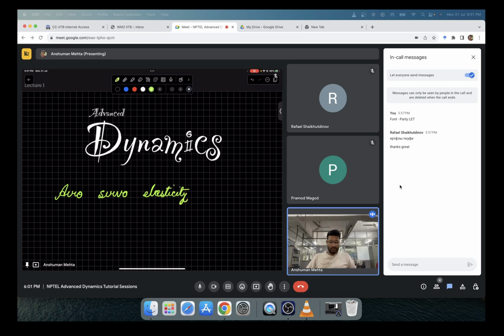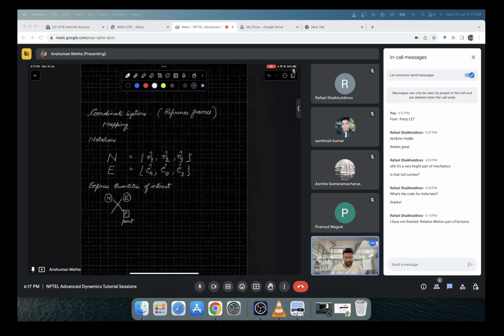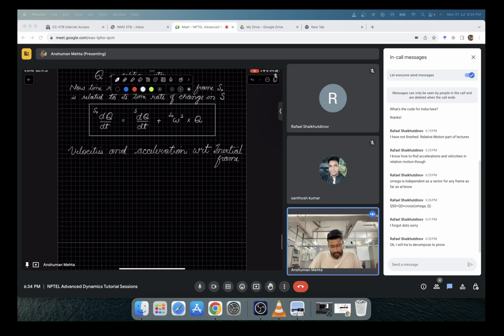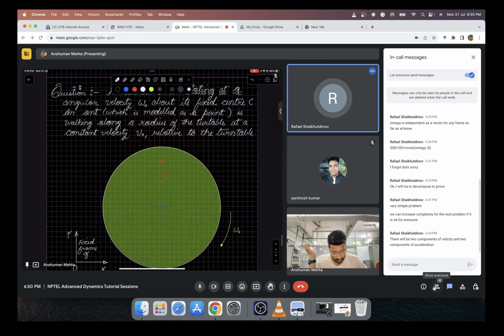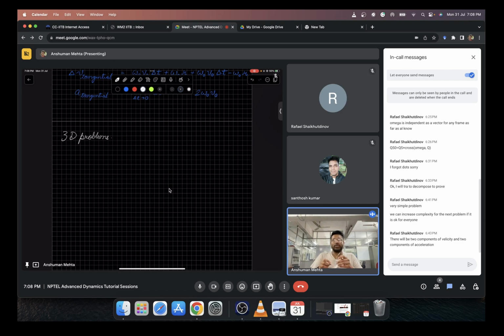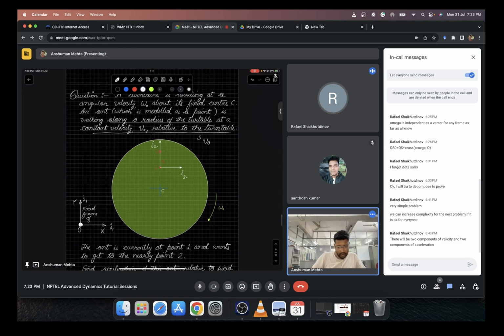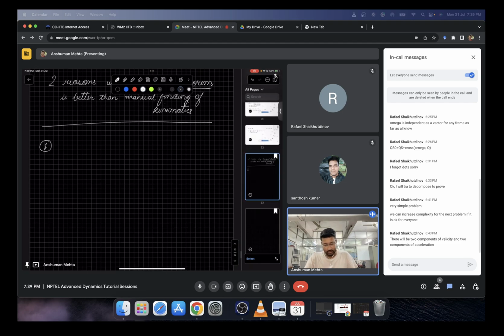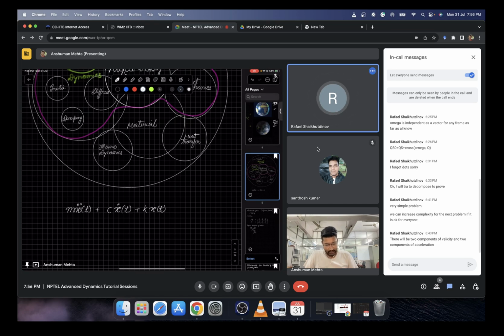Interactive Session 1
Practice Sessions for NPTEL ME 116 Advanced Dynamics - Lecture 1